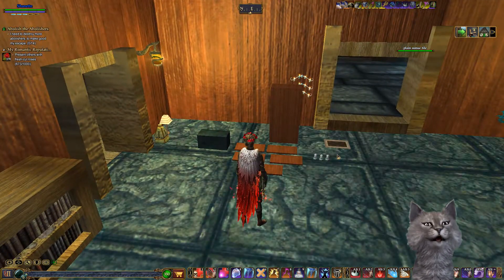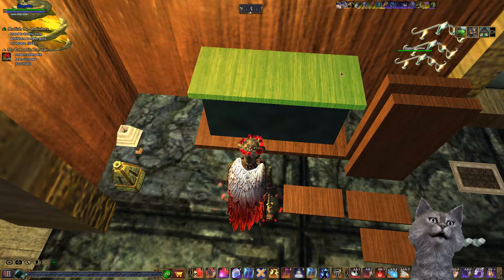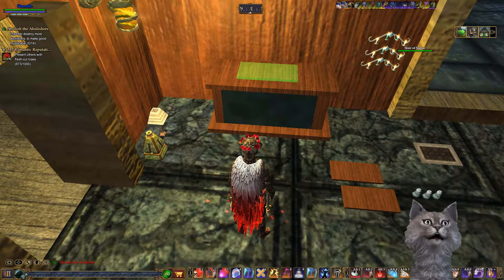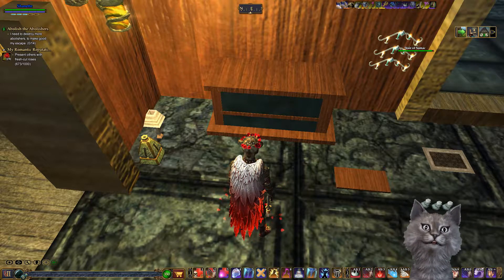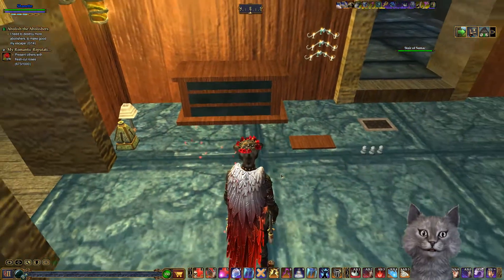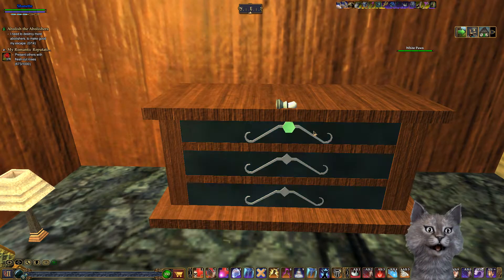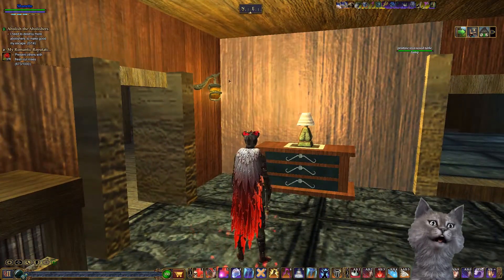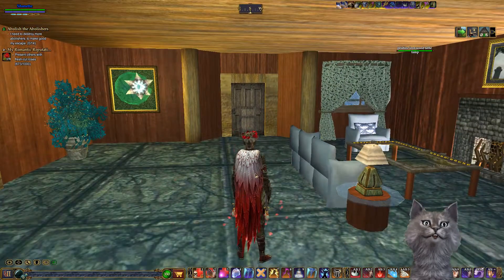Decorating with Shanette! Custom Cabinets